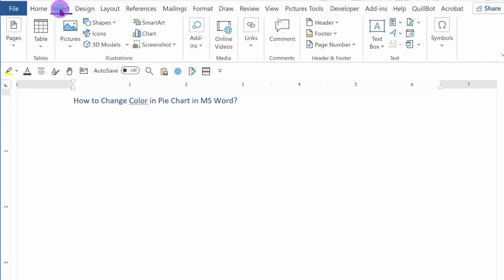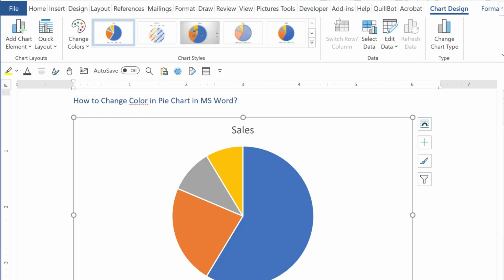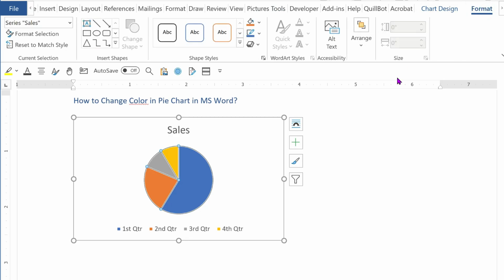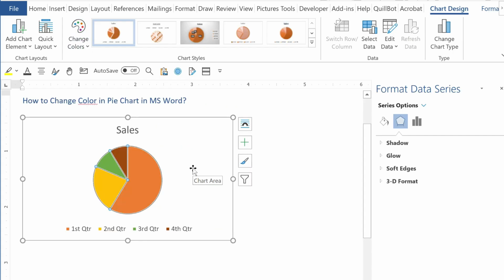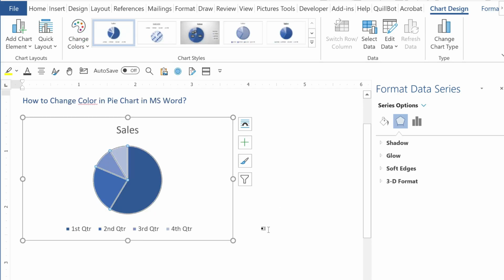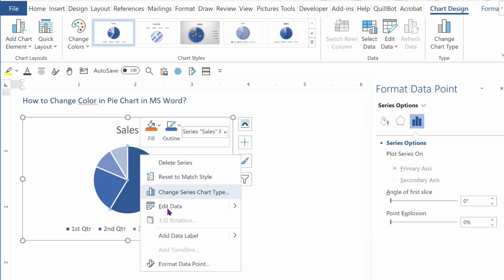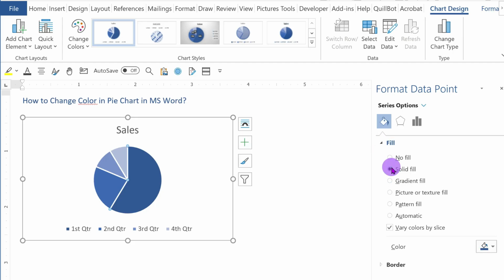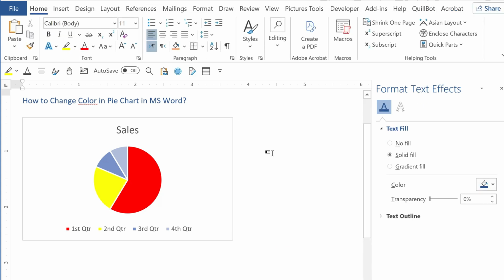How to Change Color in Pie Chart in MS Word | Customize Pie Chart Colors in Word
Want to make your data pop? In this quick Microsoft Word tutorial, you'll learn exactly how to change the colors of a pie chart to match your report, presentation, or brand!

We'll cover how to change the color scheme of the entire chart instantly using built-in themes, as well as how to select and change the color of a single, specific pie slice to highlight important data.